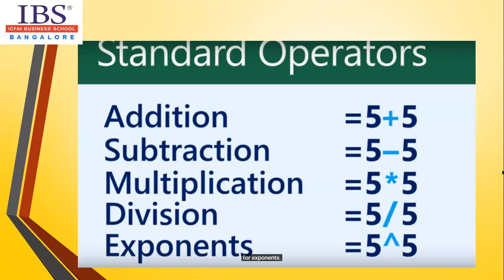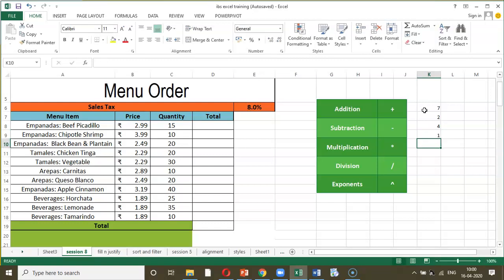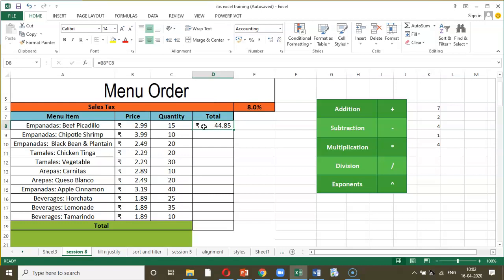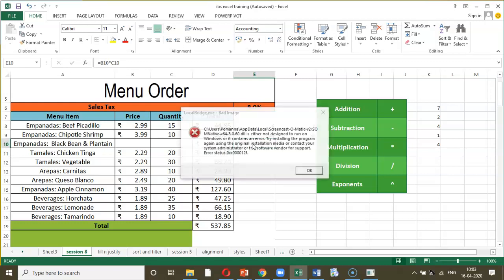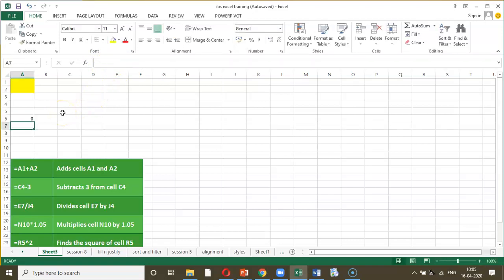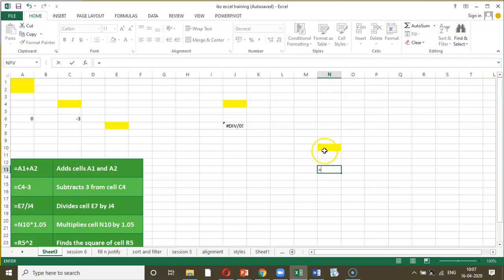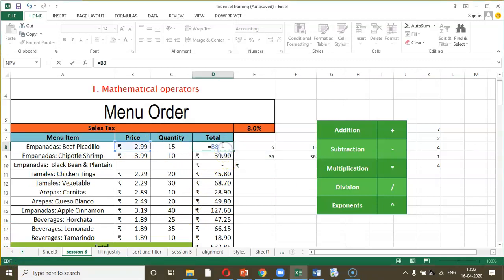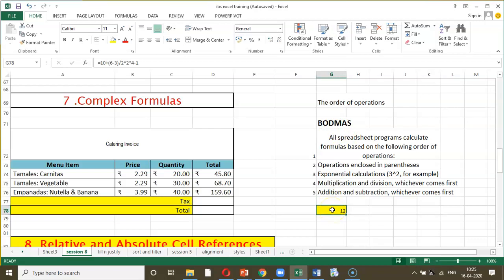excel formula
details on usage of excel forumala